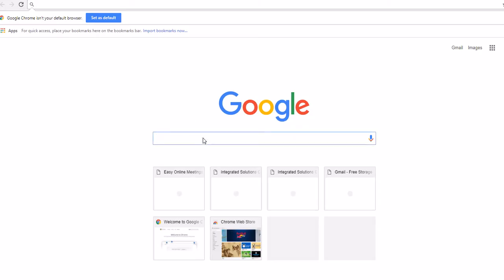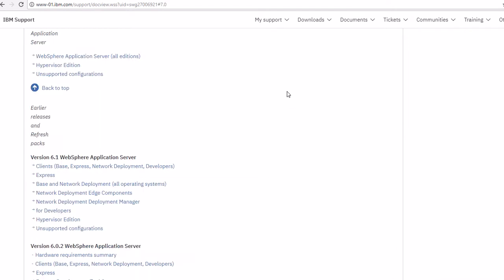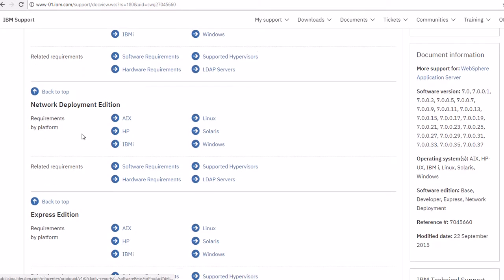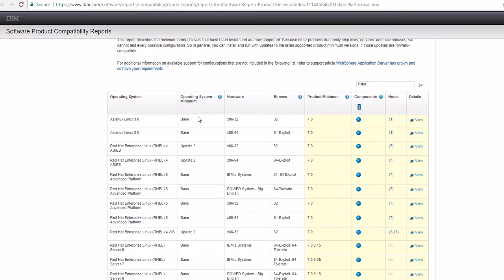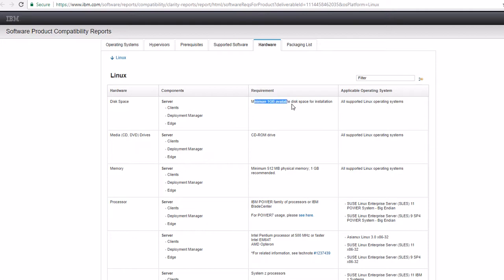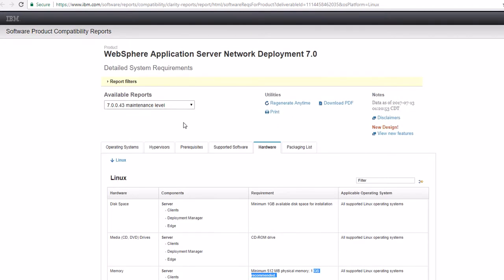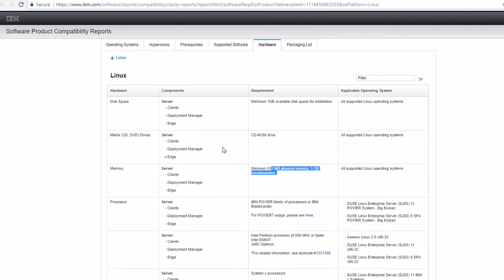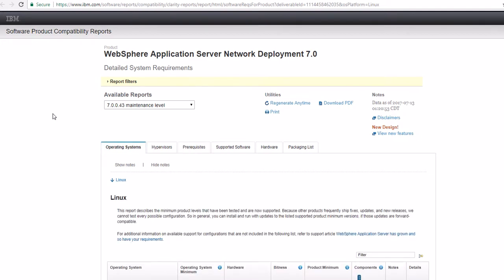4.WAS7 Software Hardware Requirements